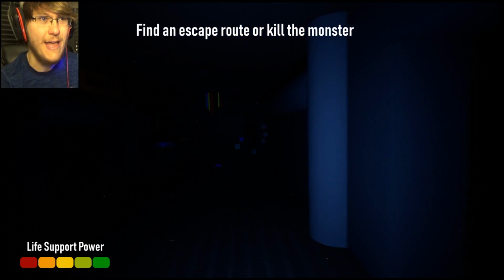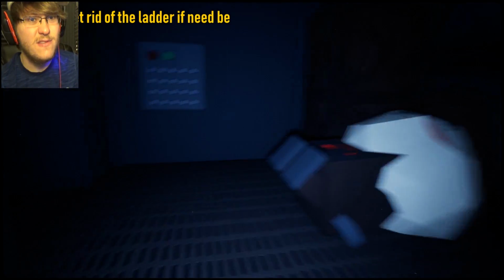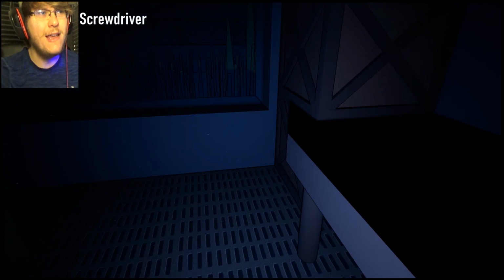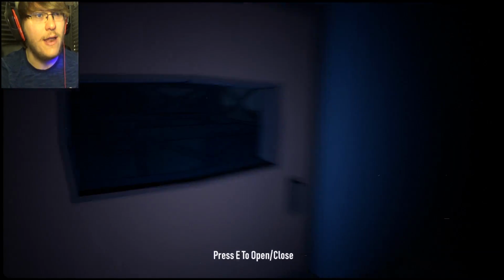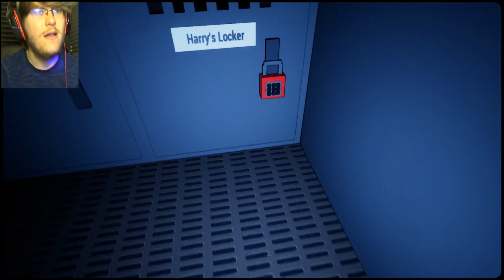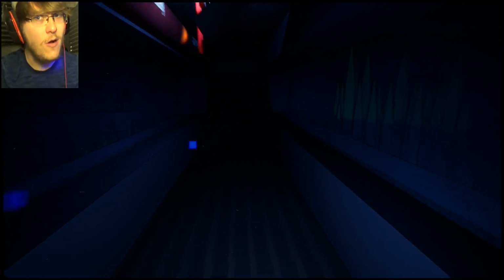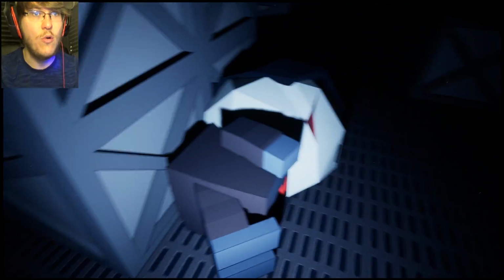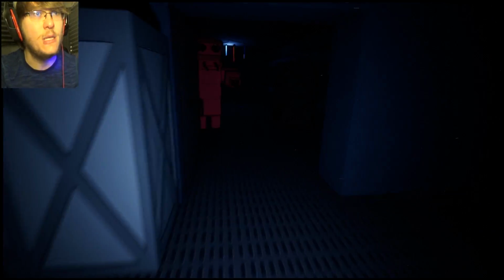TIME TO SAVE THEGAMESALMON... || Strange Terror From the Deep (NEW BETA)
We're finally back with some more Strange Terror From the Deep! And this time, our goal is to save TheGameSalmon!

Stay smart, my friends.